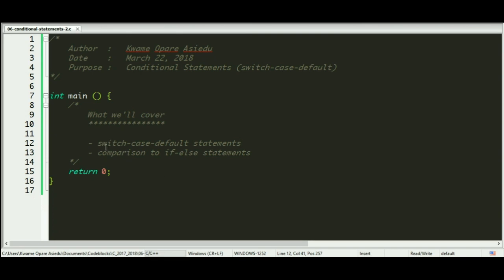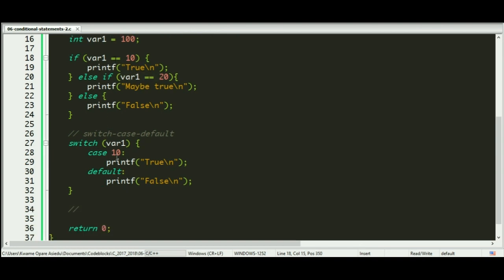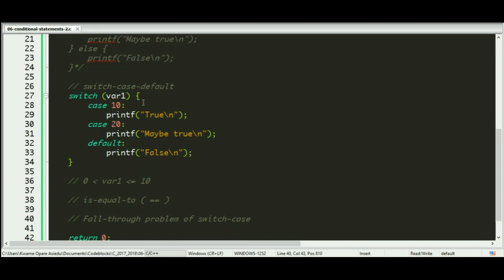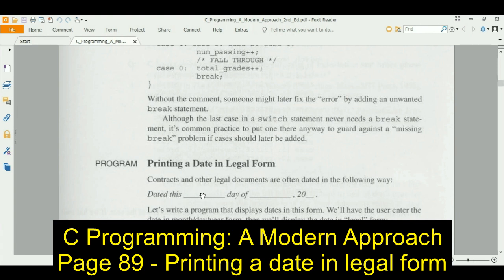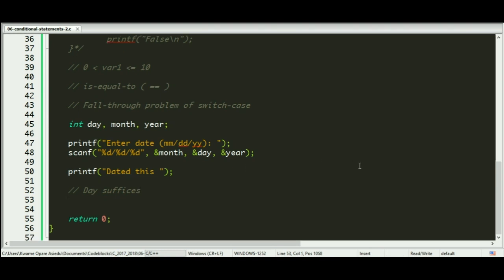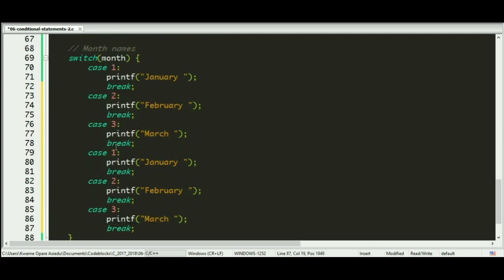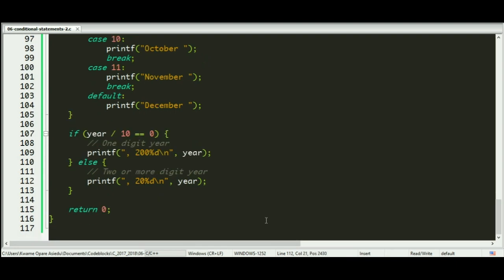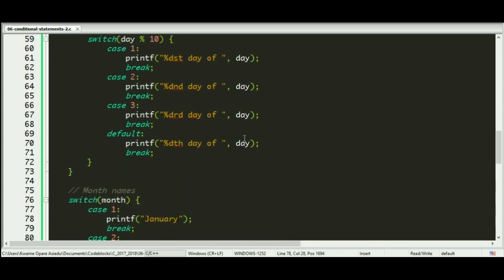C Conditional Statements (2)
This is the second part of the lesson on "Conditional Statements". Here we talk about the switch-case-default statement. This is a more elegant way of writing conditional statements when dealing with equality (is-equal-to).

Be sure to go through the problem I solve using the switch-case default to get a feel of how to use it.